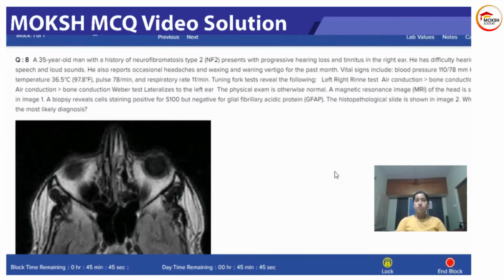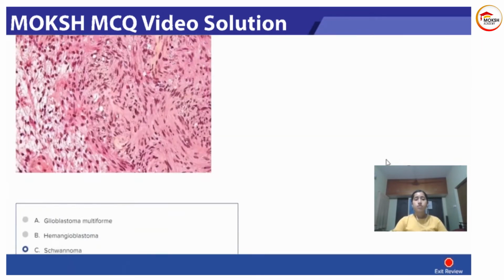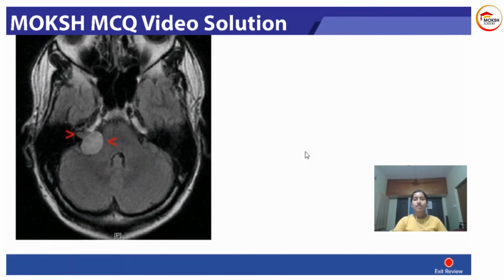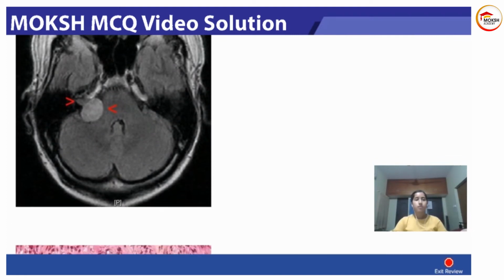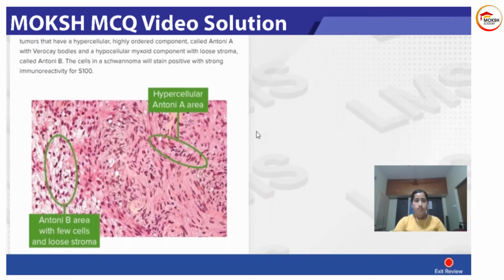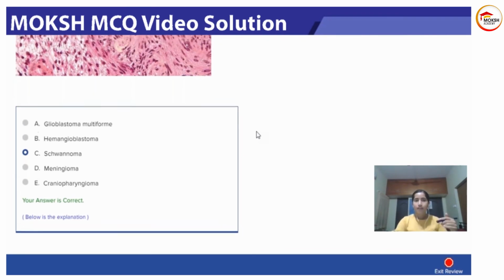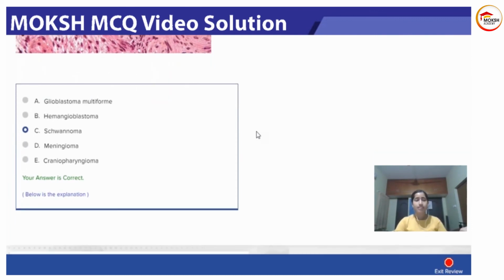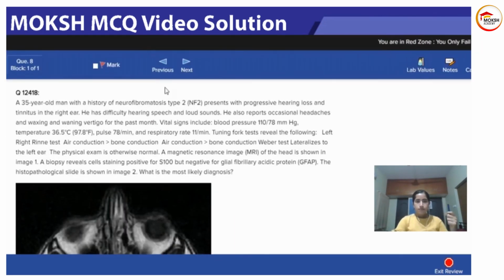Academic Workout #56: Pathology Introduction to Immunopathology Autoimmune Diseases